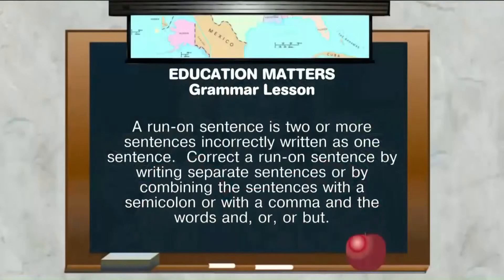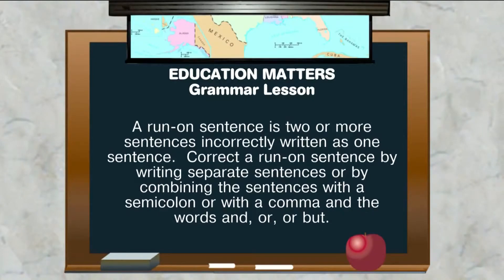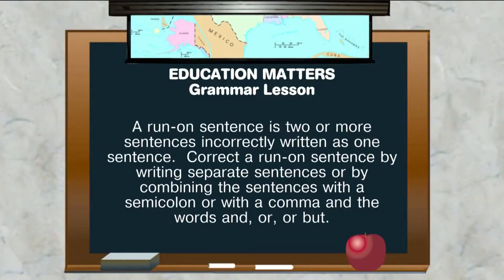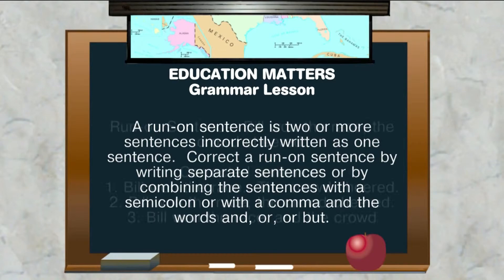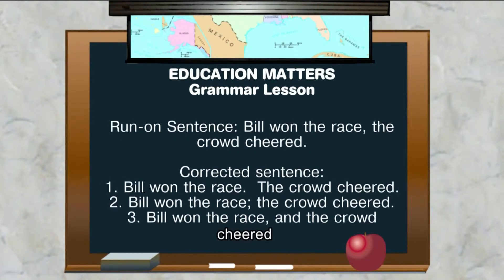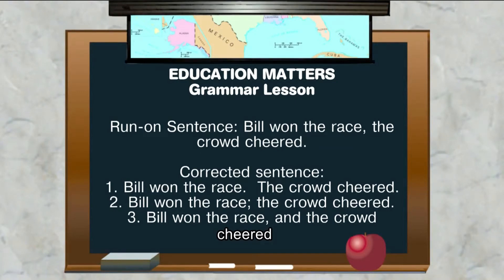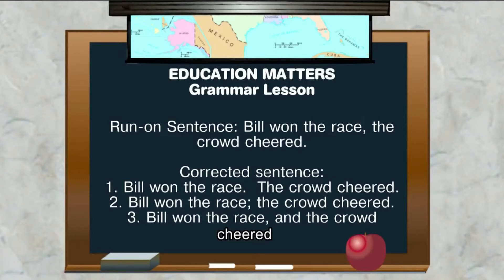Grammar Lesson - Run-on Sentences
Two or more sentences incorrectly written as one